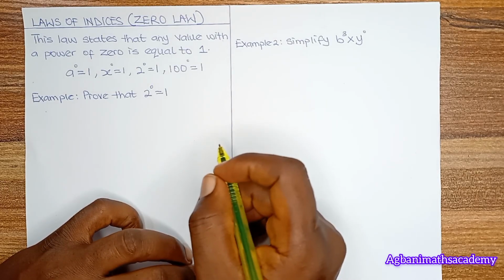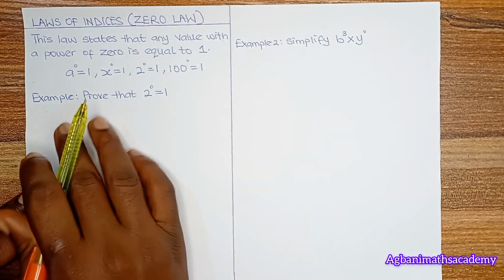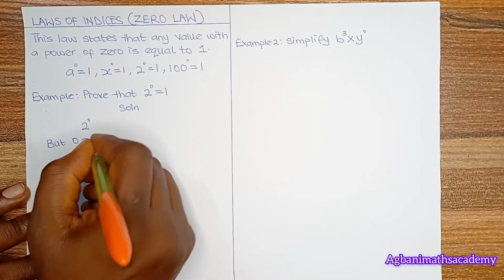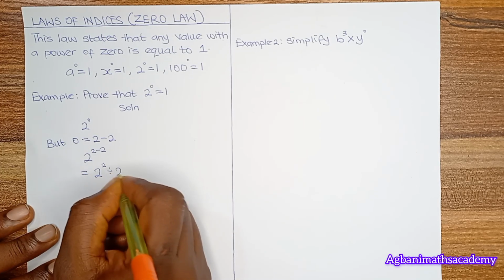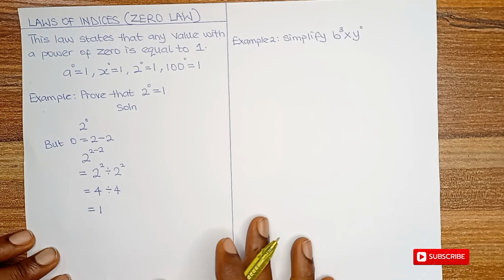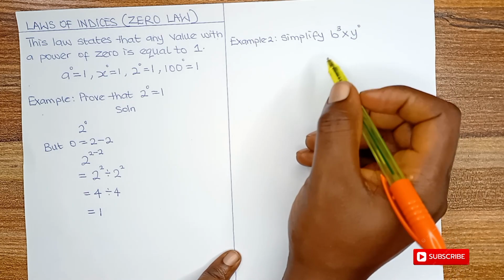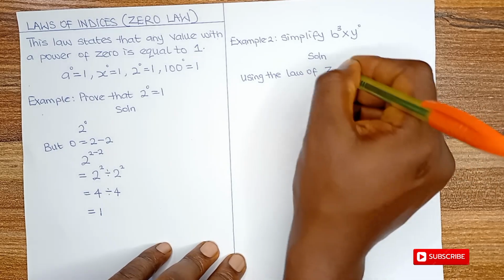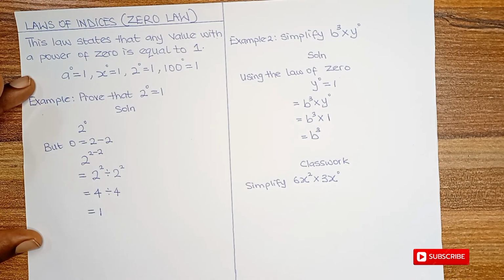LAWS OF INDICES PART 4 (LAW OF ZERO)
The law of zero states that any number tha has a power of zero is equal to 1.